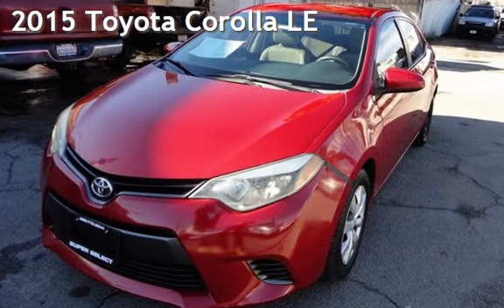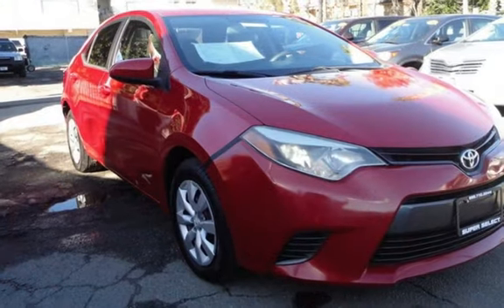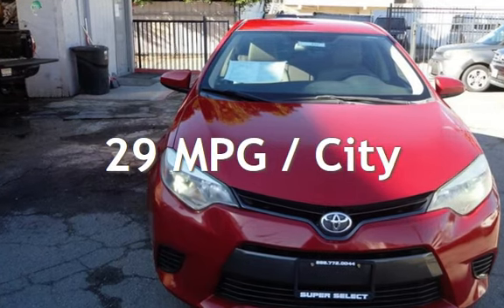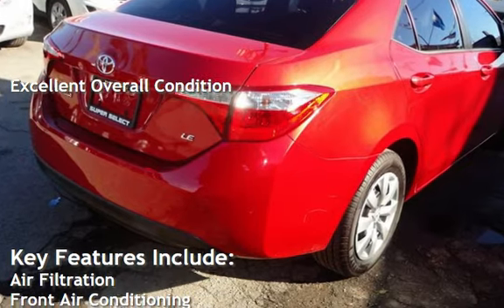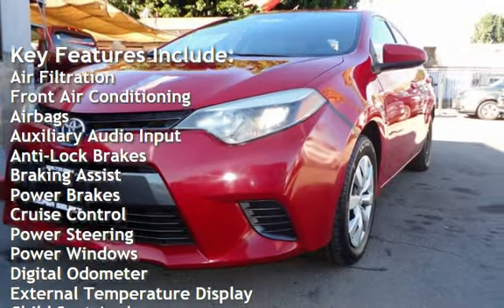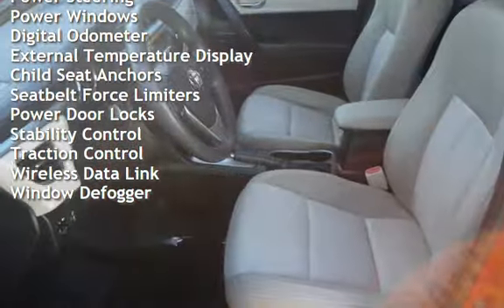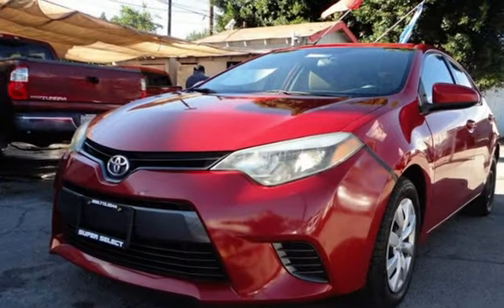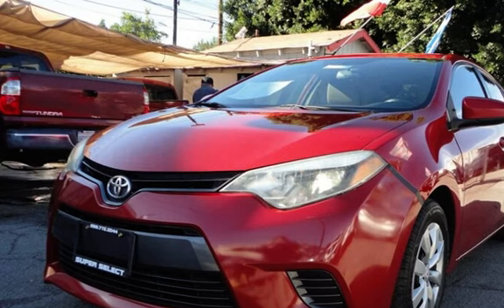2015 Toyota Corolla LE for sale in VAN NUYS, CA